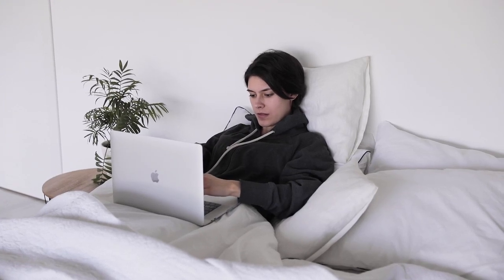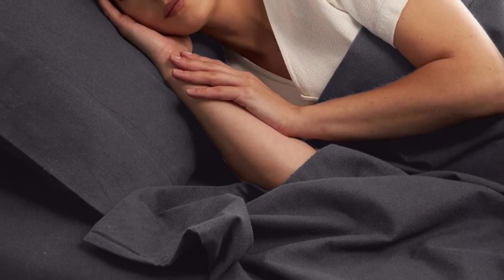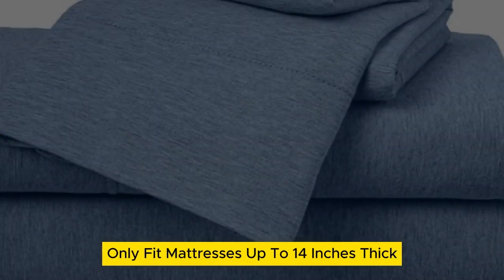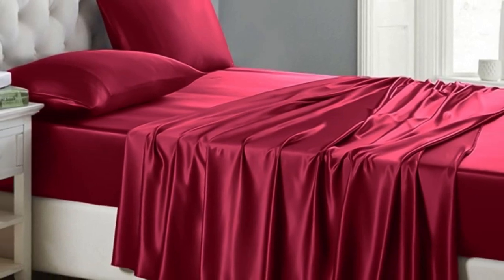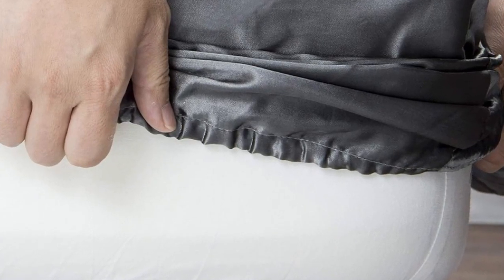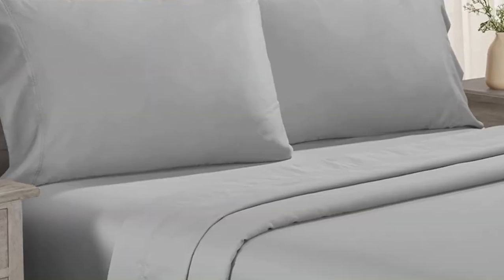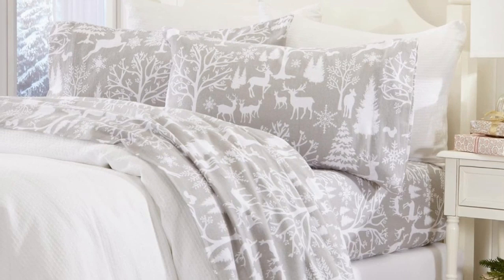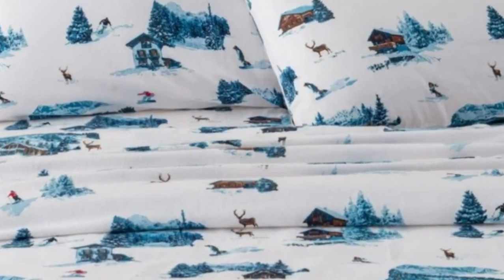Top 5 Best Rated Bed Sheets On Amazon Reviews of 2024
In this video we will show Top 5 Best Rated Bed Sheets On Amazon Reviews, Mellanni Cotton Flannel Sheets, Great Bay Home Turkish Cotton Flannel Sheet Set, Amazon Basics Cotton Jersey Sheet Set, California Design Den Cotton Sateen Sheet Set, Lanest Housing Silk Satin Sheets

 👉 Best 5 Rated Bed Sheets On Amazon Lists:

1) Mellanni Cotton Flannel Sheets

2) Amazon Basics Cotton Jersey Sheet Set

3) Lanest Housing Silk Satin Sheets

4) California Design Den Cotton Sateen Sheet Set

5) Great Bay Home Turkish Cotton Flannel Sheet Set

In this video we'll be comparing the Top 5 Best Rated Bed Sheets On Amazon that are designed for different kinds of users. We will take into account performance features and price so you can decide which is best for you. All the products on our list were selected based on their own inherent strengths and features.

We'll be comparing the Mellanni Cotton Flannel Sheets, Great Bay Home Turkish Cotton Flannel Sheet Set, Amazon Basics Cotton Jersey Sheet Set, California Design Den Cotton Sateen Sheet Set, Lanest Housing Silk Satin Sheets; which are all great options if you're in the market for a best Sheets.

0:00 - Intro
0:29 - Mellanni Cotton Flannel Sheets
1:35 - Amazon Basics Cotton Jersey Sheet Set
2:33 - Lanest Housing Silk Satin Sheets
4:01 - California Design Den Cotton Sateen Sheet Set
5:14 - Great Bay Home Turkish Cotton Flannel Sheet Set

Program.